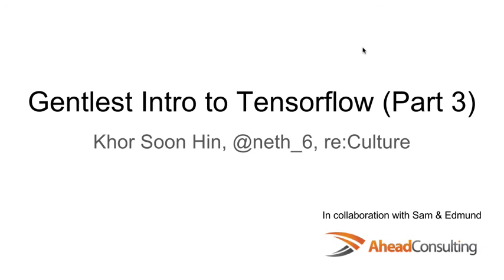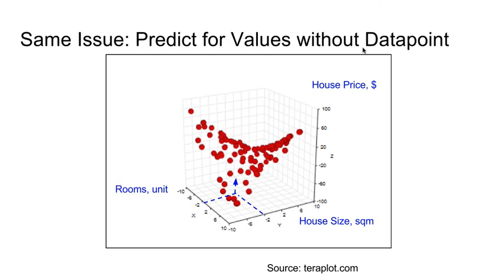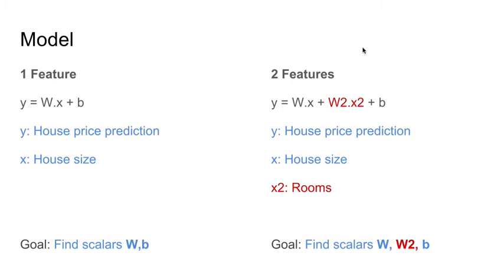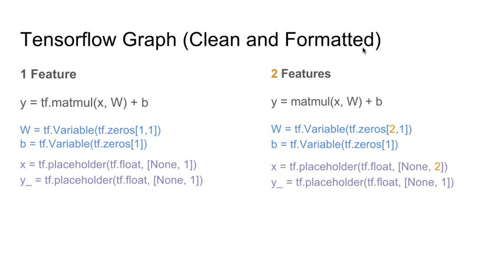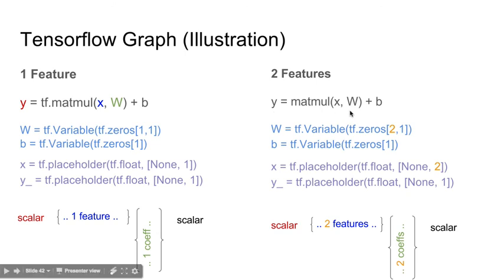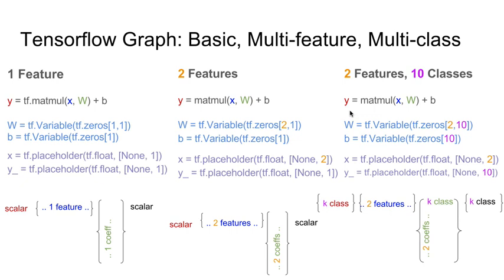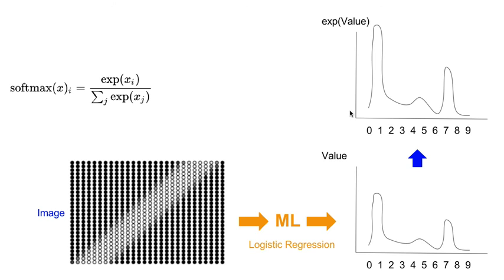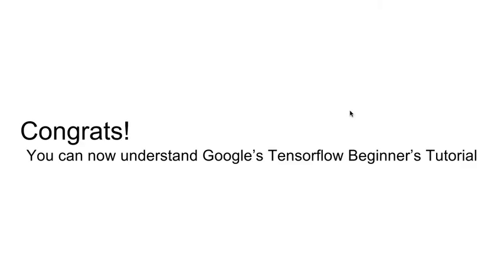Gentlest Introduction to Tensorflow: Part 3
com/nethsix/gentle_tensorflow/blob/master/code/linear_regression_multi_feature_using_mini_ batch_without_matrix_with_tensorboard.py

This video covers:
* Multi-feature Linear Regression
* Logistic Regression
  * Multi-class Prediction
  * Cross-entropy
  * Softmax
* Tensorflow Cheatsheet
  * Single-feature Linear Regression
  * Multi-feature Linear Regression
  * Logistic Regression